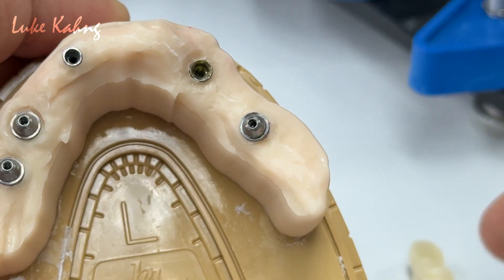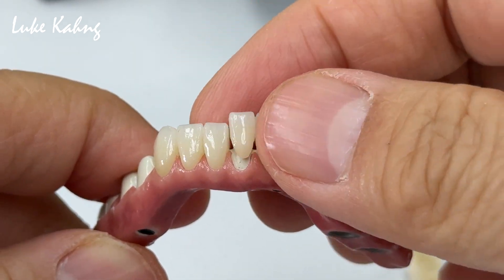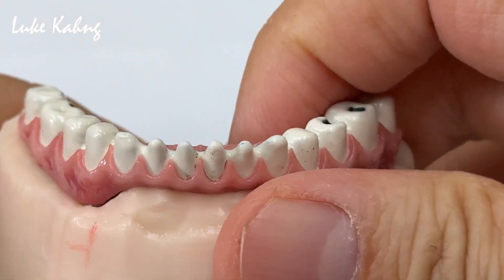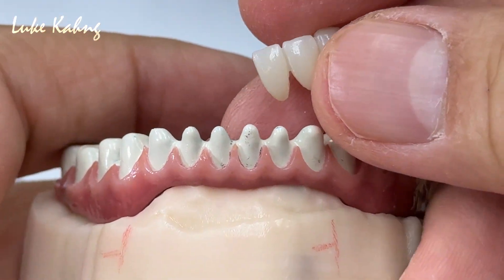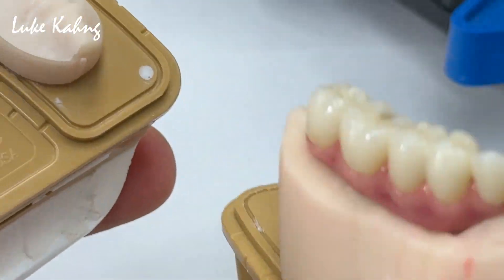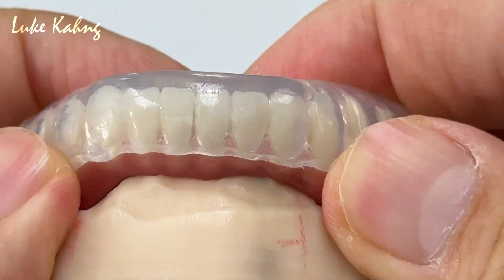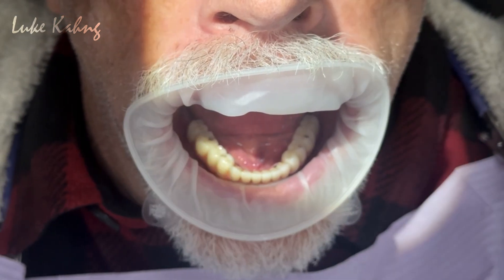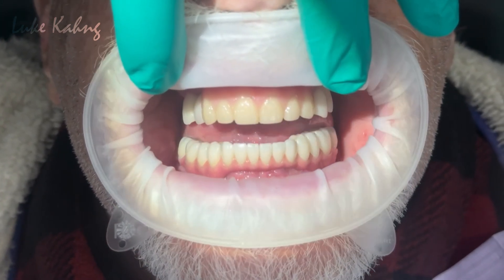Overcoming a Huge Obstacle | Procedure & Patient Try-In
In this video I show you how I work with Dr. John Vargas in New York and use SYTON 7-Star to solve and fix a major obstacle with a patient's full-arch restoration case that other prosthetic options could not have as resolutely resolved.